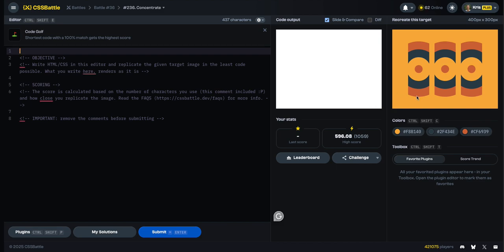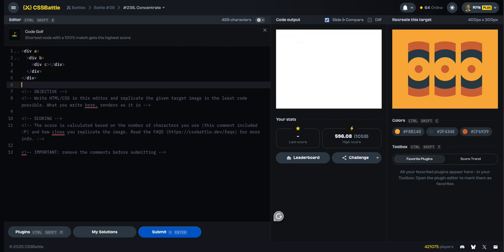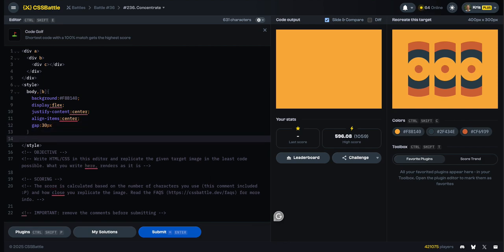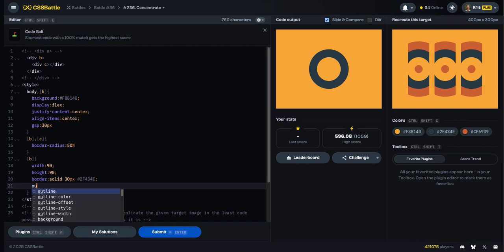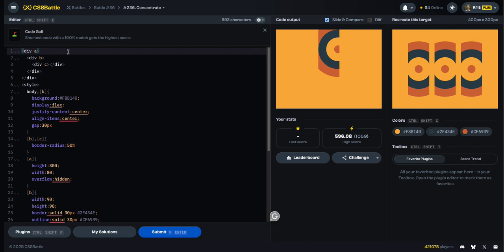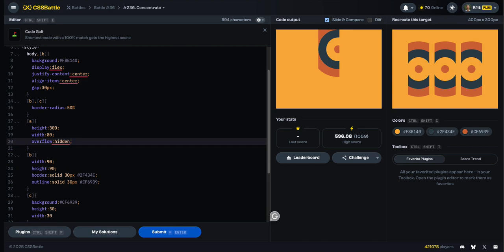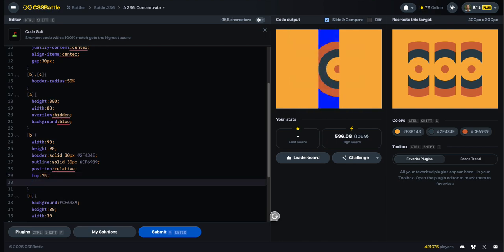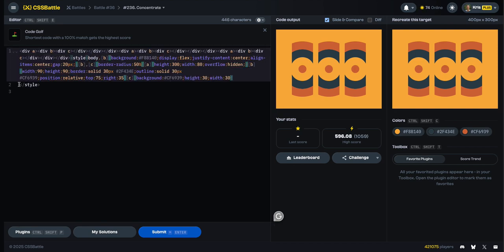CSS Battle 36 No. 236 Concentrate